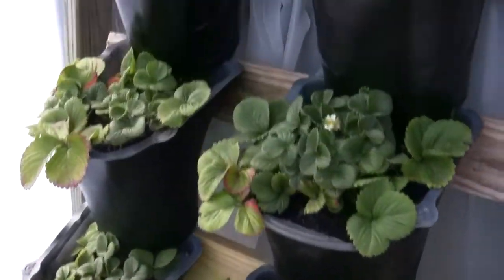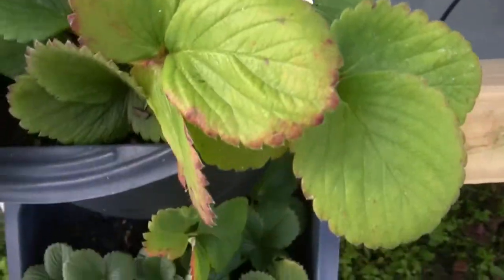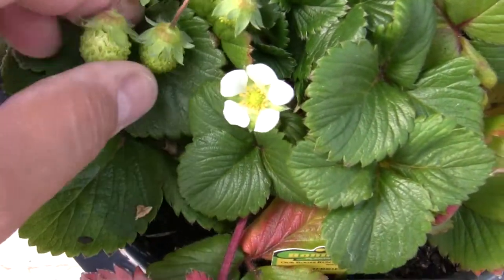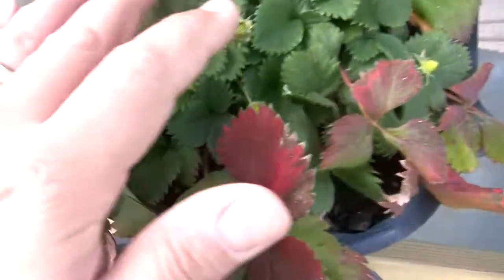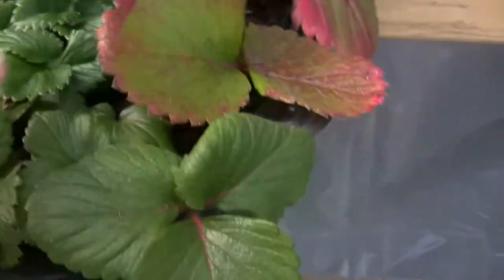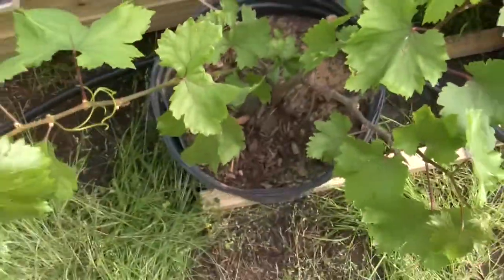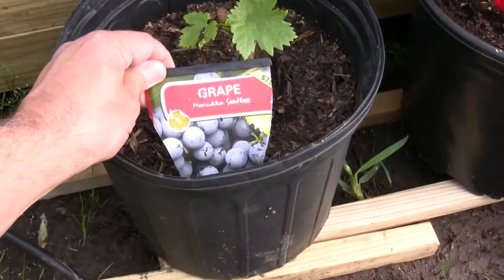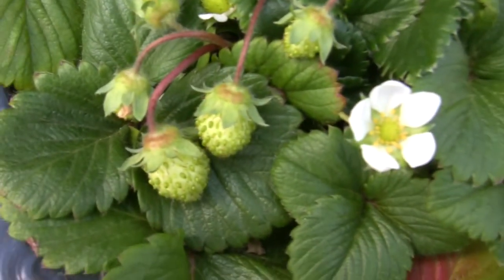Strawberries and grapes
Peek inside our greenhouse and see what's growin' on.